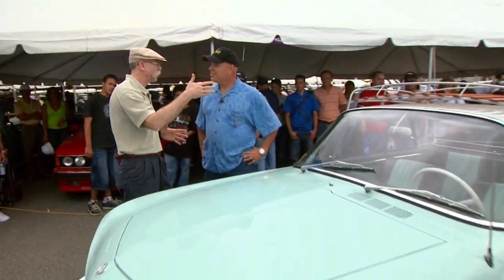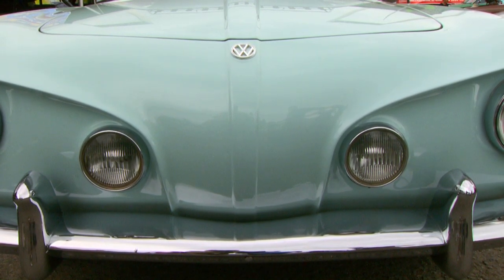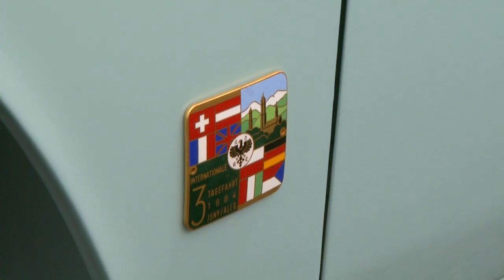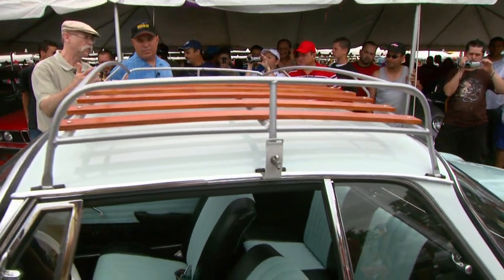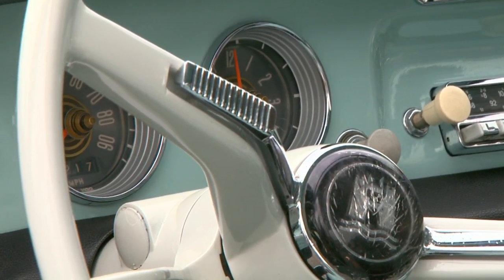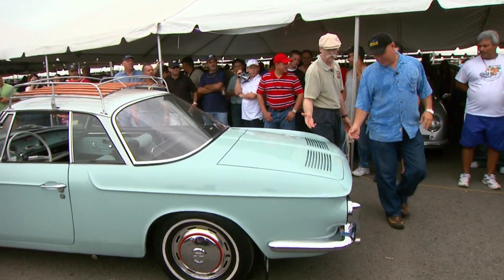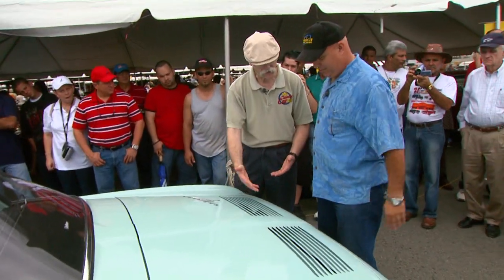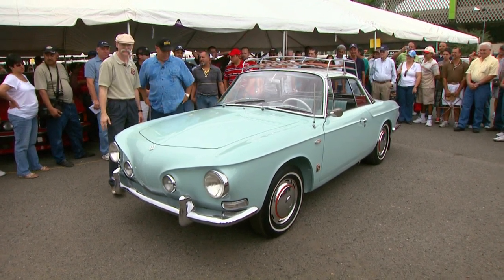Razor Edge Volkswagen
Stop! What is that? It's a 1964 Volkswagen Karmann Ghia Type 34 Razor Edge 1500 S.